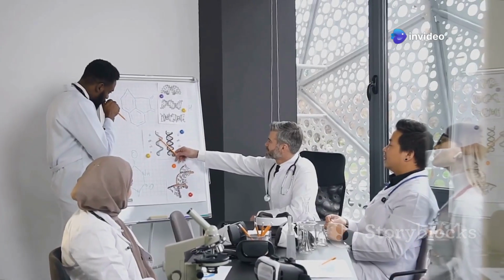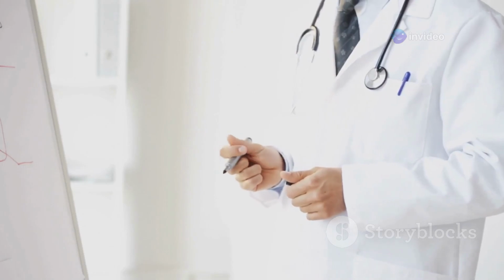Understanding Anion Gap in Metabolic Acidosis: Causes, Diagnosis, and Treatment Explained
In this concise 3-minute video, we delve into the clinical significance of the anion gap in diagnosing metabolic acidosis. Learn how an increased anion gap can be a crucial tool in identifying underlying causes of acid-base imbalances. We'll explore the implications of high anion gap scenarios, such as diabetic ketoacidosis and renal failure, and how they guide treatment decisions.